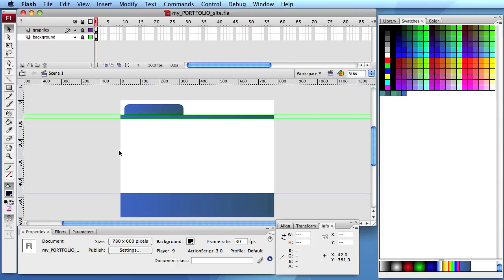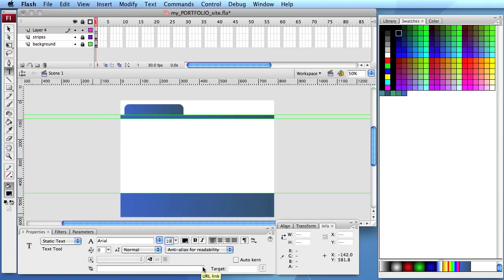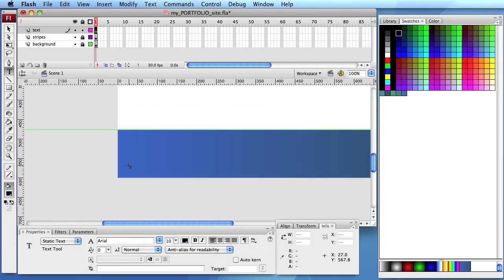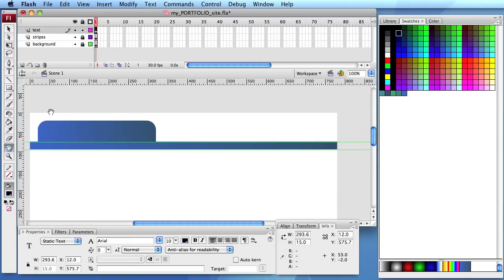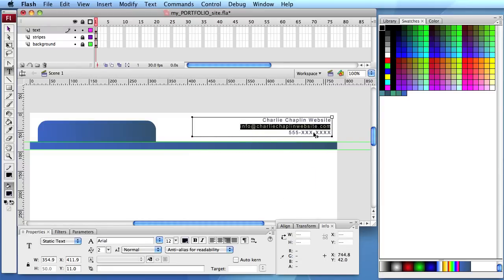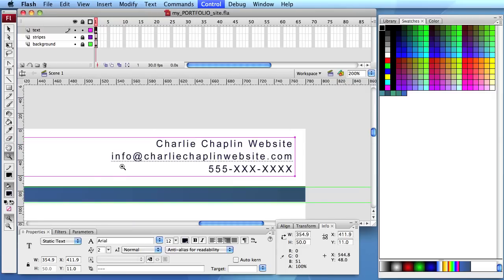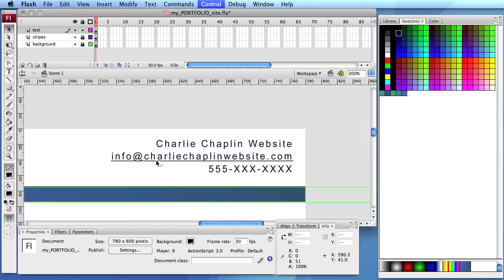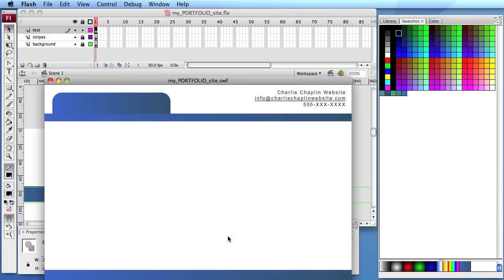Creating a Portfolio Site in Actionscript 3.0 part 3